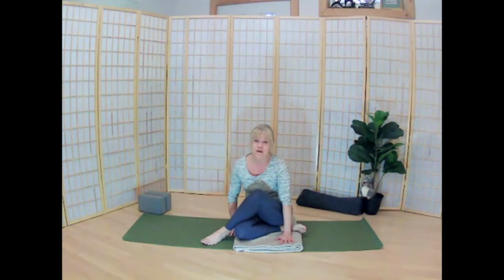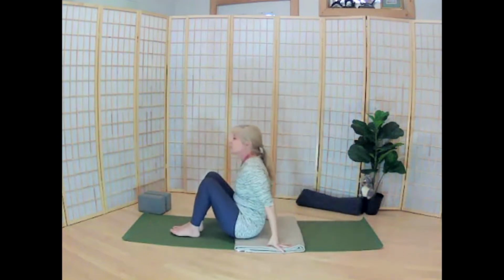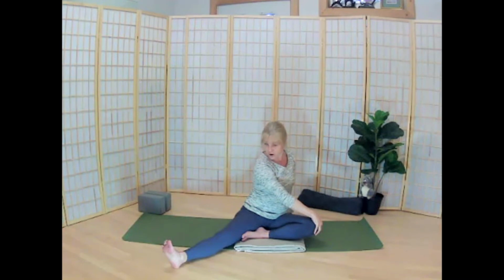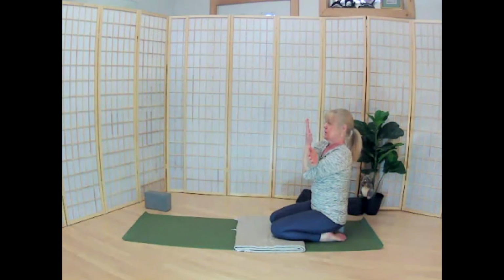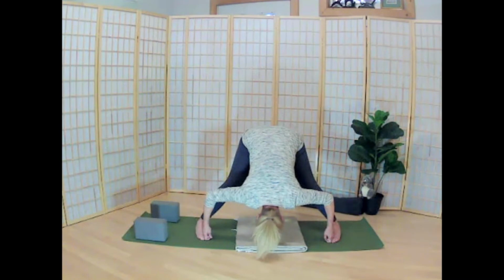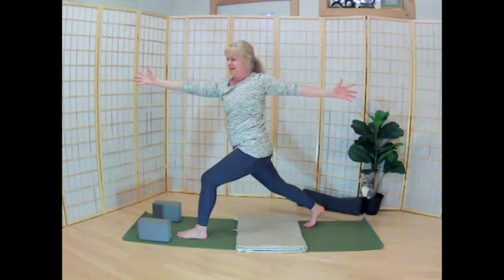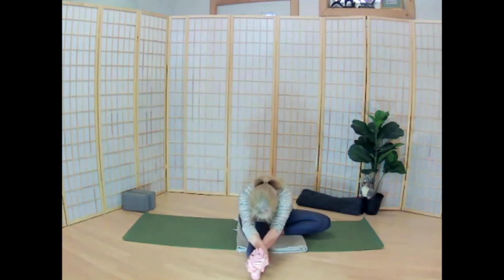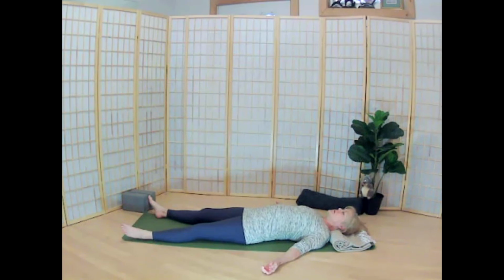Zoom Yoga Practice 3-9-22 Getting Curious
Curiosity lets us simply notice what's arising right now. Our willingness to pay attention to our experience creates space for us to choose mindful action. Let's get curious! 😃
Have blocks and a blanket if you'd like some extra support.